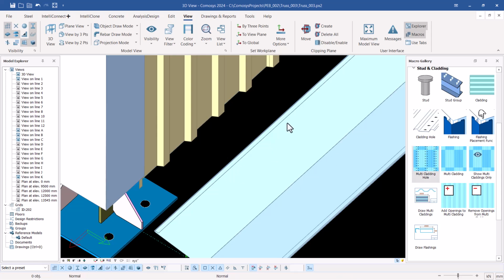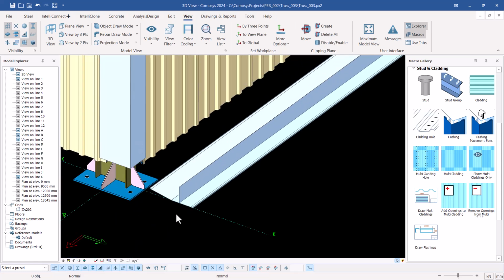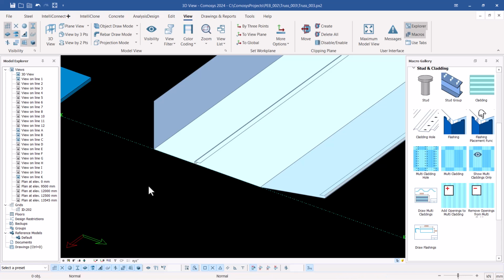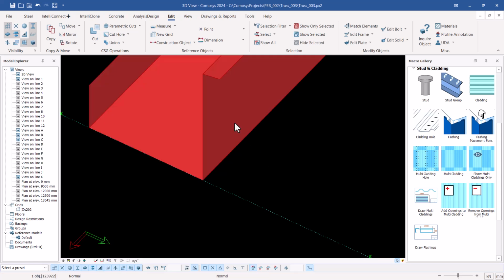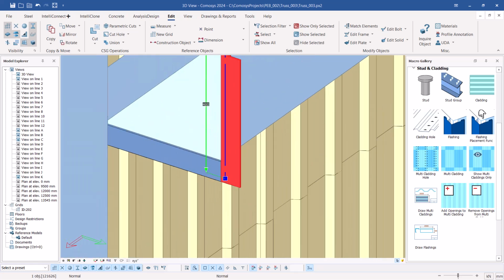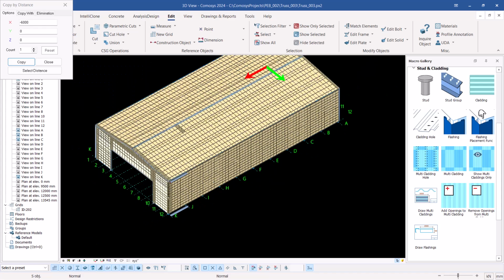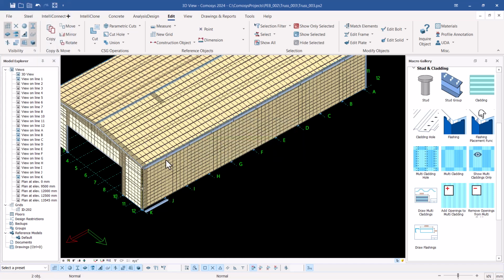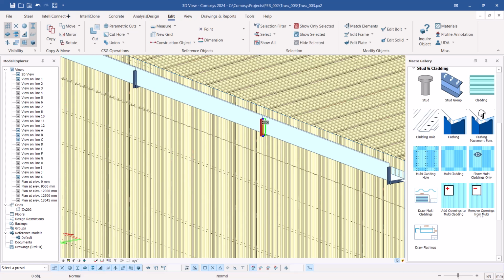Hangar_Truss Detailing_Part_13 in COMOSYS 2024